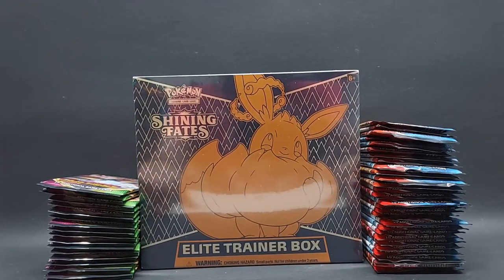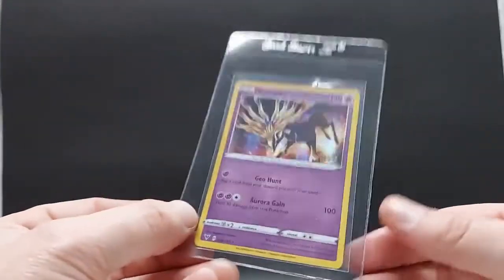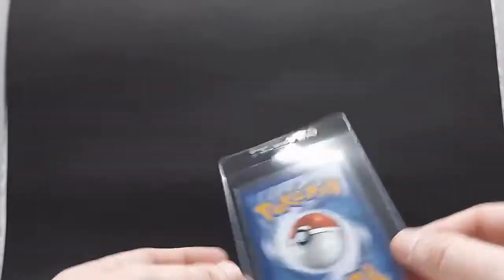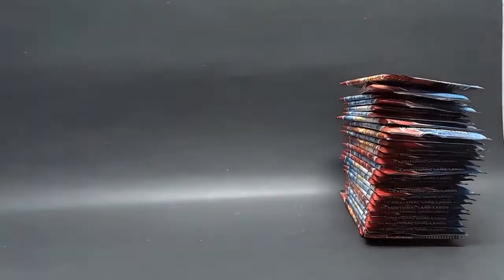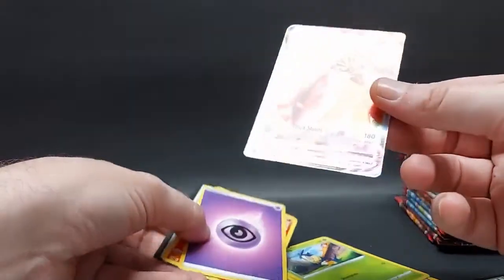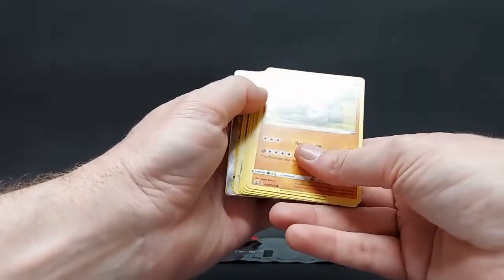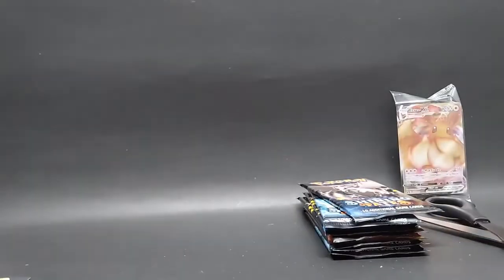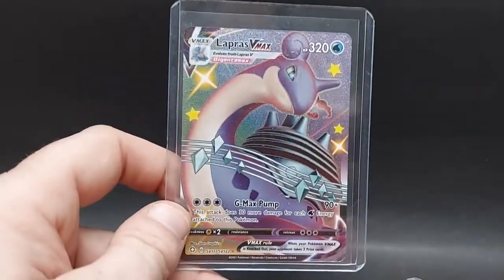I OPENED VIVID VOLTAGE, BATTLE STYLES, & SHINING FATES POKEMON CARDS - WHAT DID WE FIND?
We open up 17 packs of Vivid Voltage, 28 packs of Battle Styles, and the Shining Fates Elite Trainer Box...what did we find?!

My eBay Store: